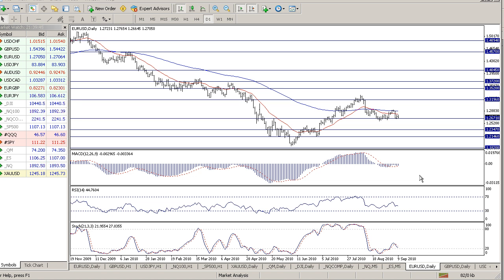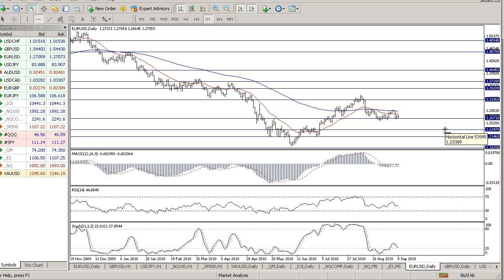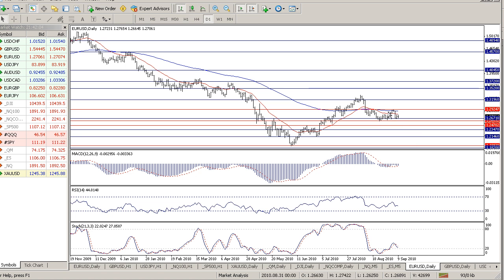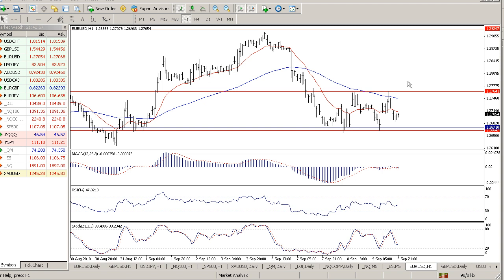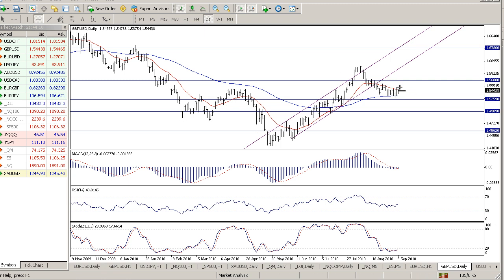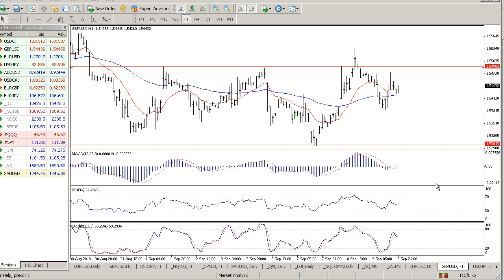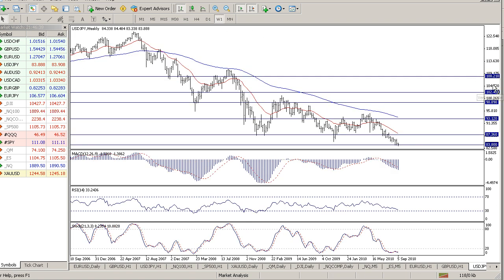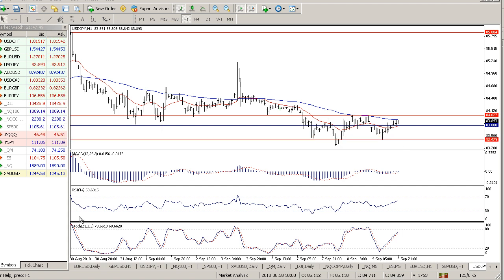Forex Market Trend Analysis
In this video Alexander Nikolov makes live trend analysis on the daily and hourly charts of EURUSD, GBPUSD, USDJPY.